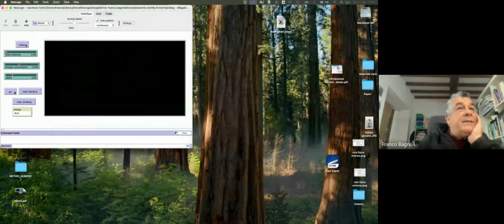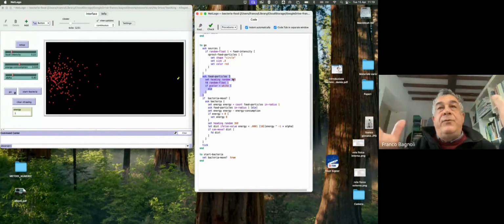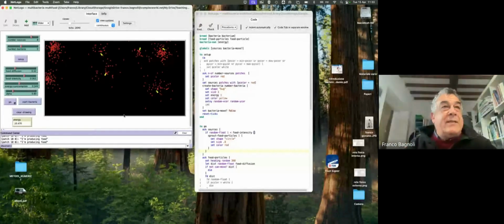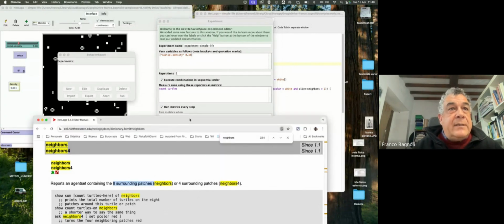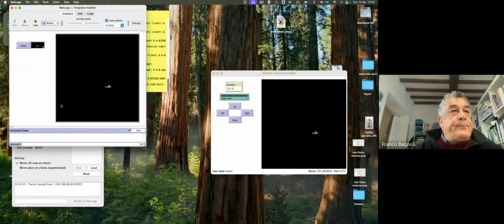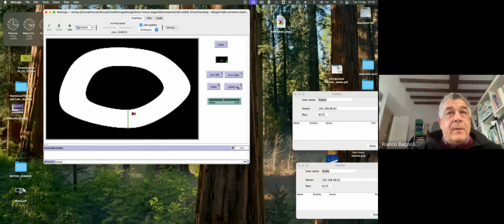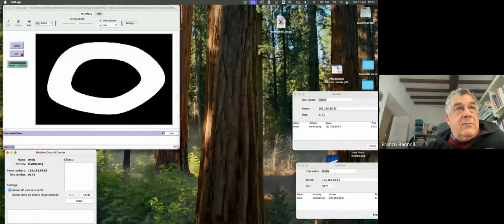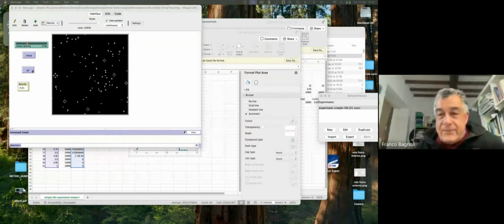NetLogo 2025 4